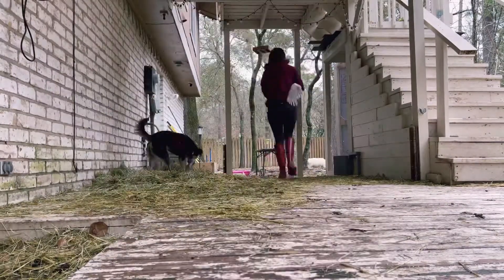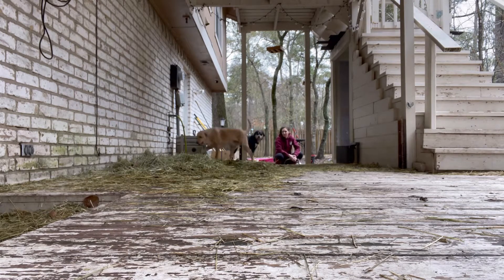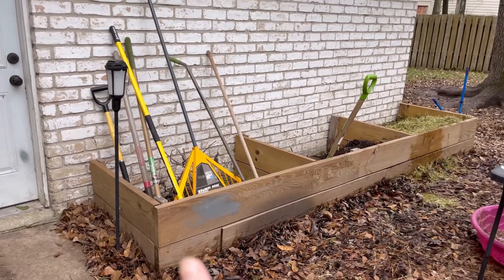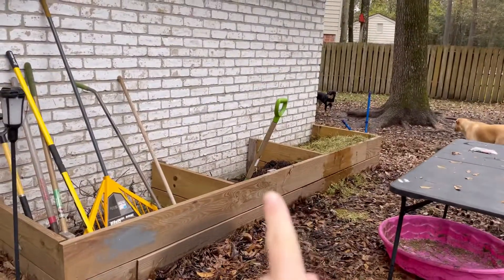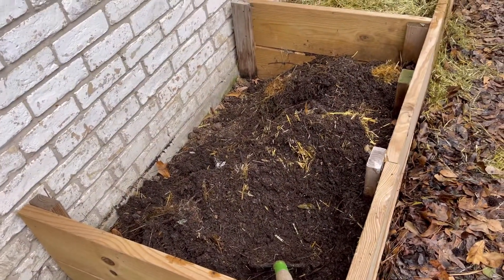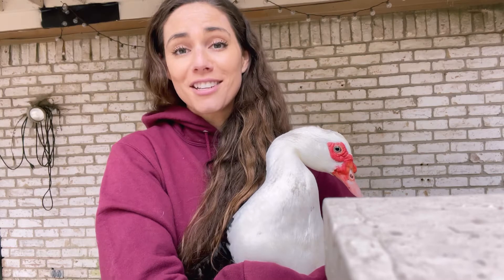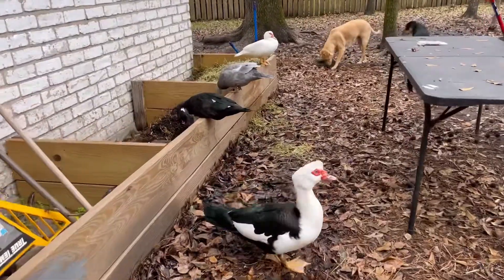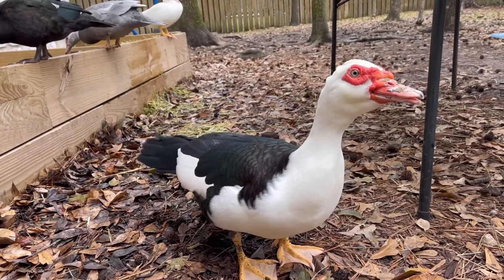Repurposing hay; vlog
When I first started using hay for the animals, I didn’t know what I should do with it once it was old and used. Should I throw it away? Put it in the compost bin for the city? Well, I found out some useful ways to repurpose it and I hope they help you do the same!

1) compost yourself. Hay makes great and fast compost

2) mulch. Use during the growing season or to cover your soil during the winter months

3) use as a filler in garden beds. Make sure to layer with compost and good soil ontop and give it a good rinse through with water!